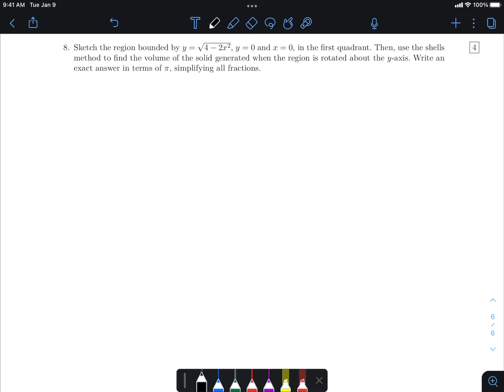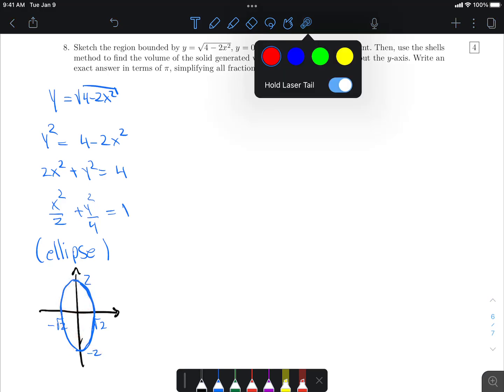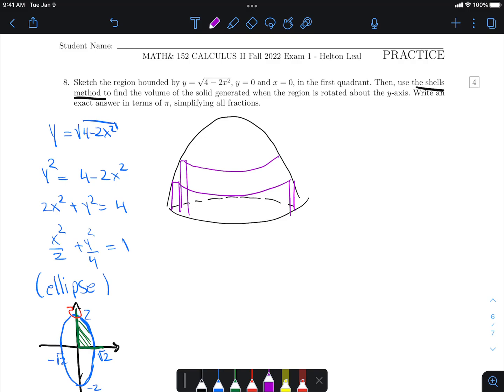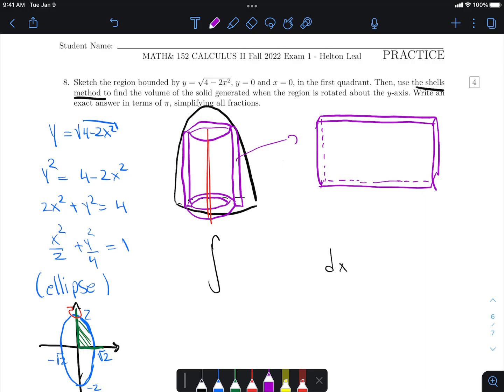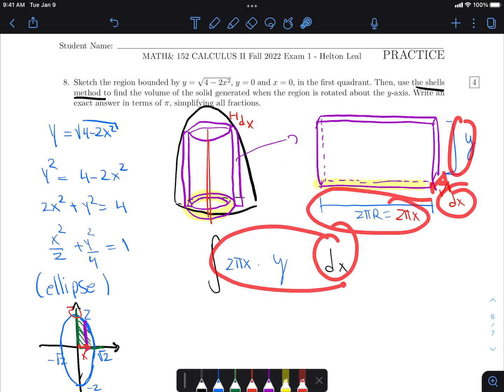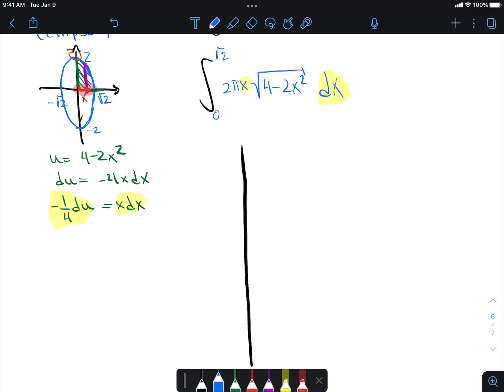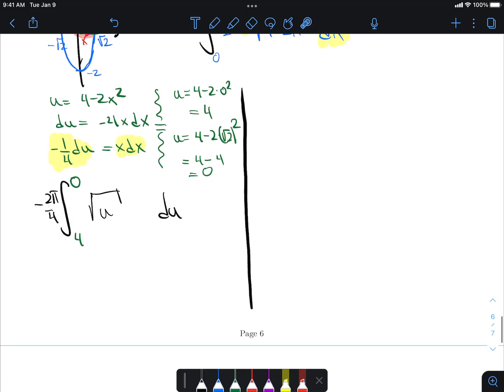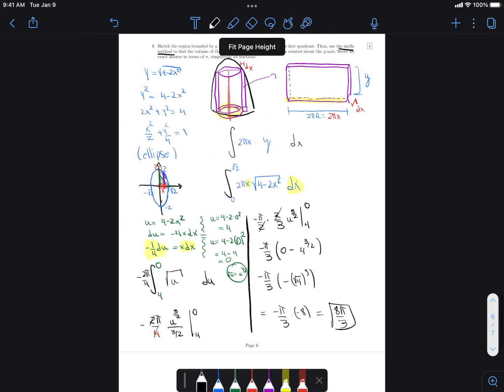Using the shells method to find a volume